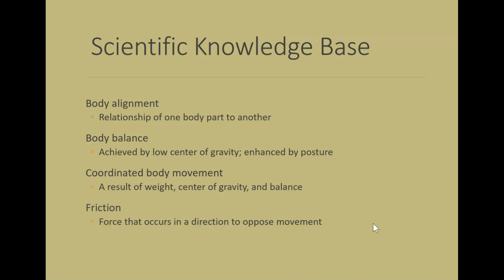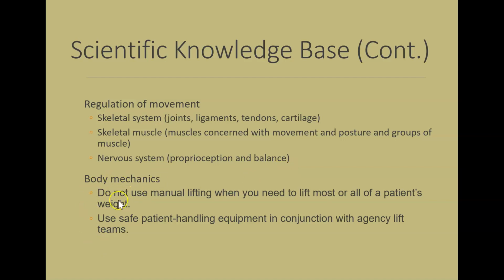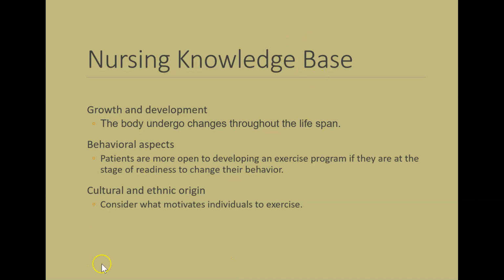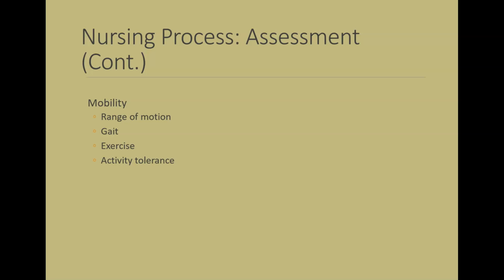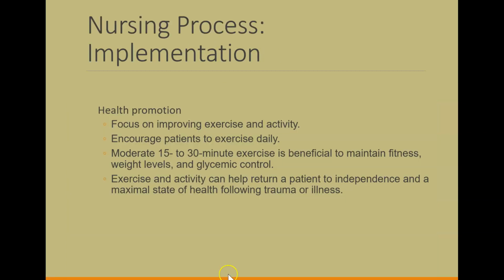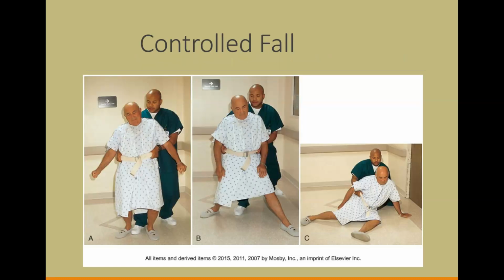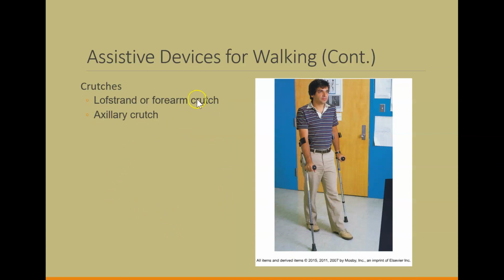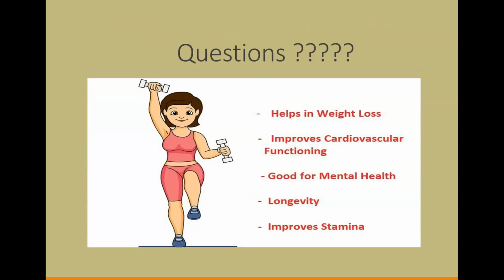chapter 28 exercise & activity